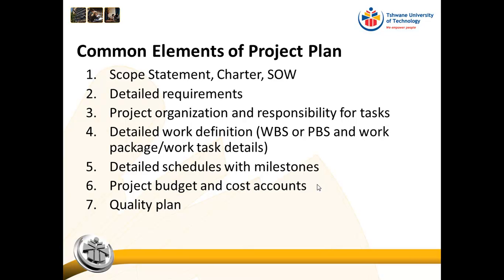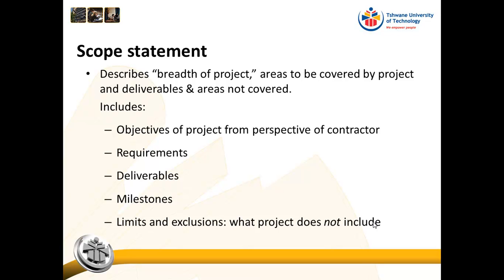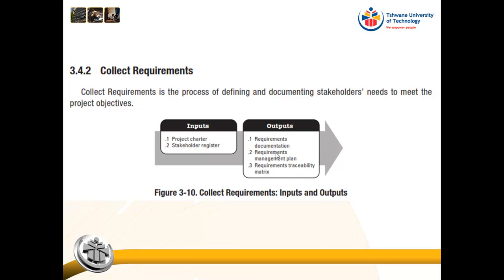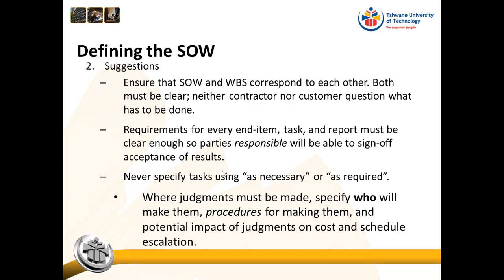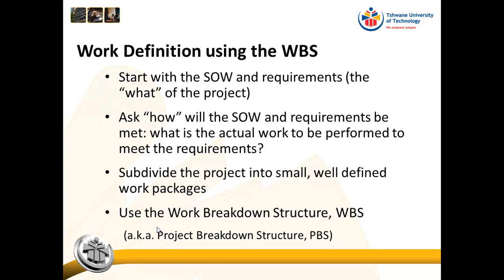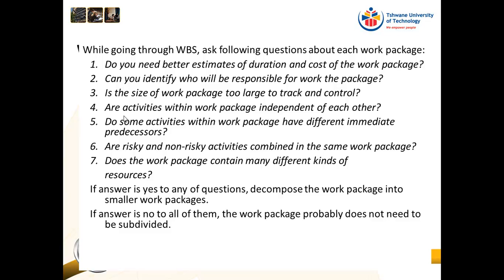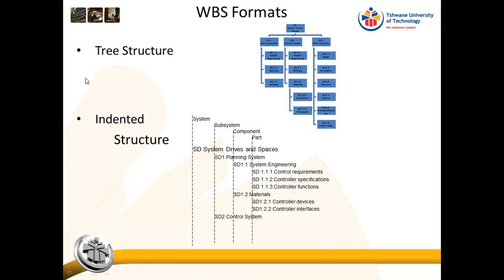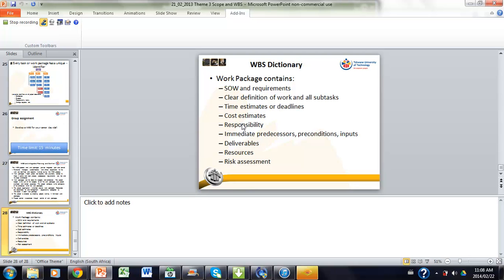Project scope management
Scope statement, SOW, WBS, WBS dictionary